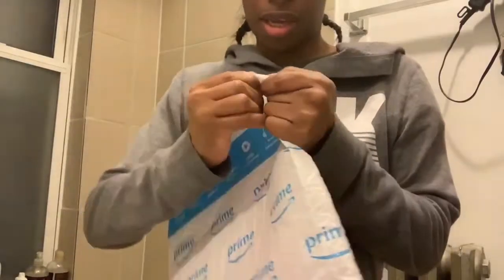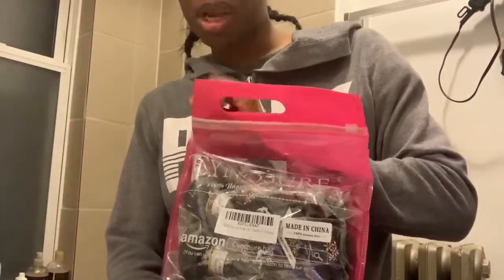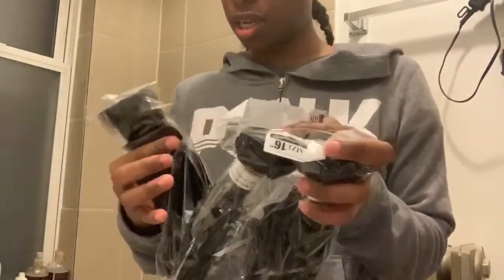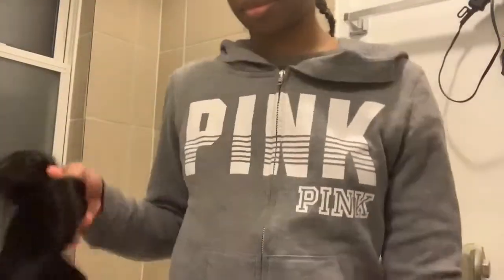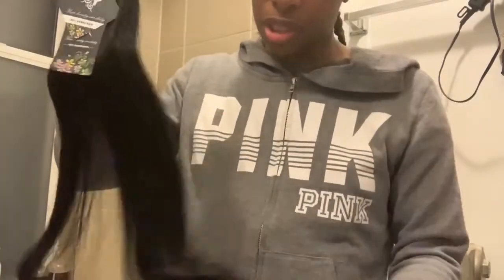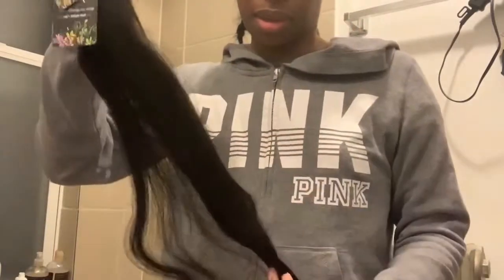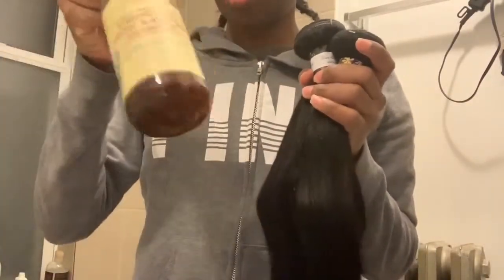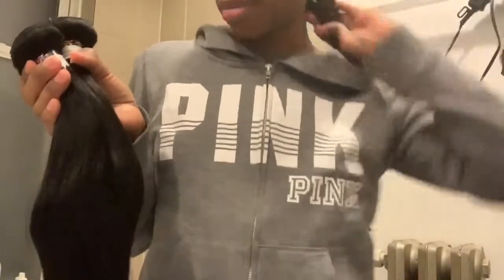AFFORDABLE AMAZON PRIME WIG!!!..CYNOSURE HAIR REVIEW!!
FIRST TIME MOMMY
SINGLE MOM